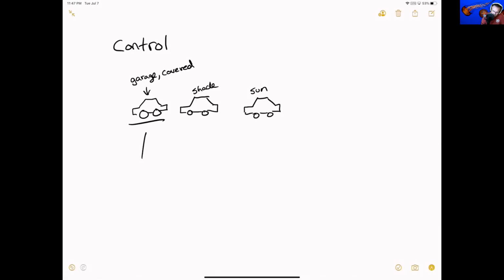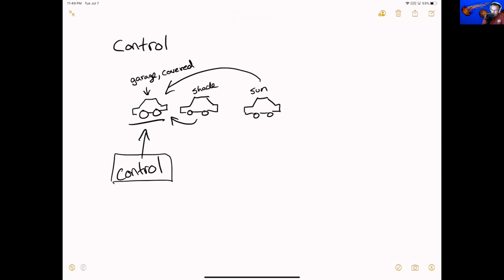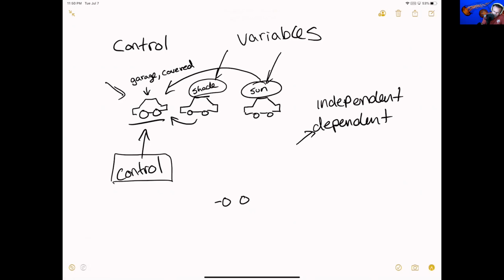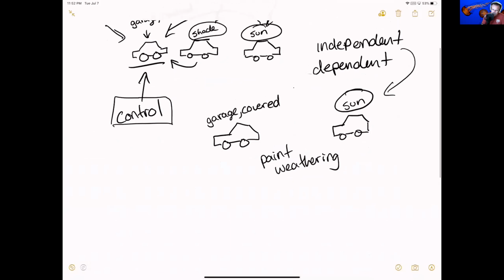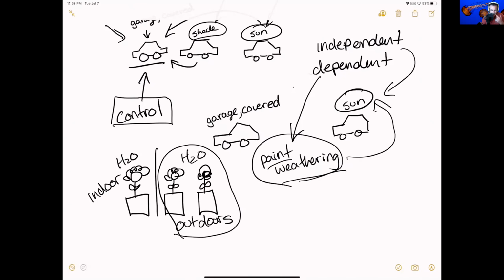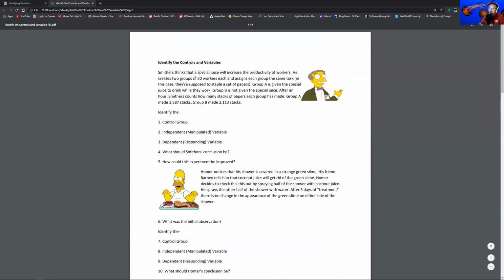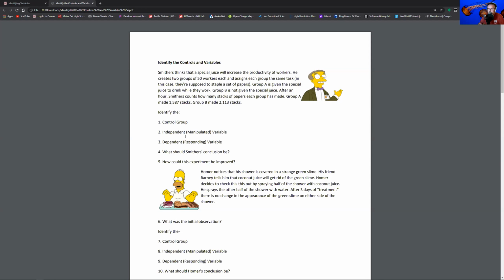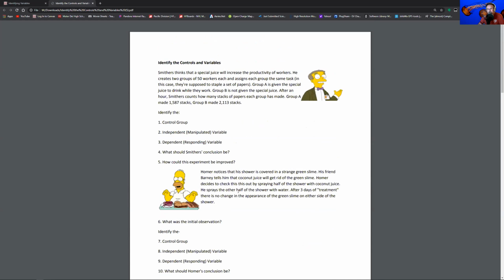Controls and Variables